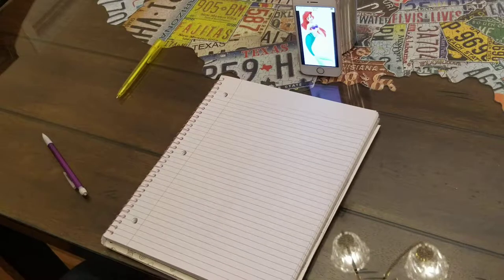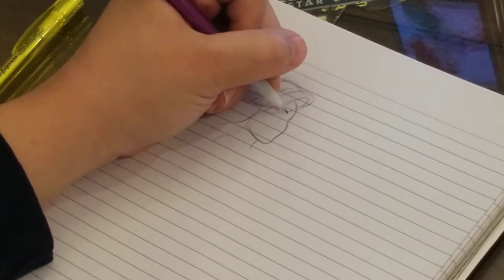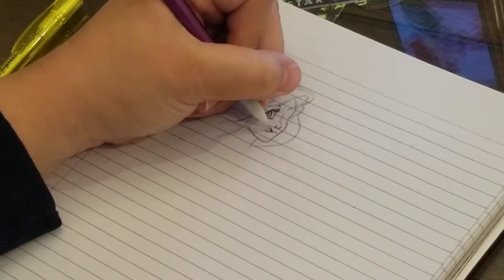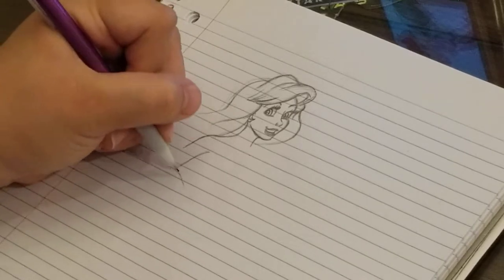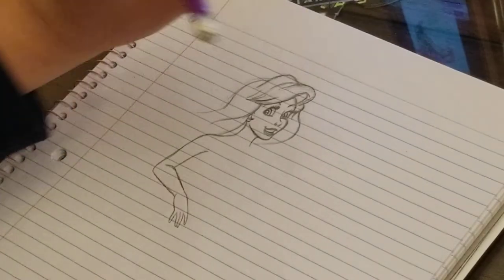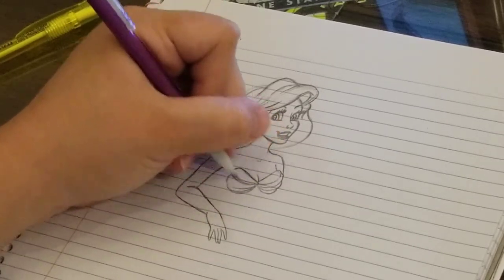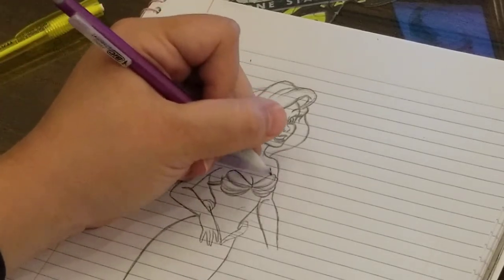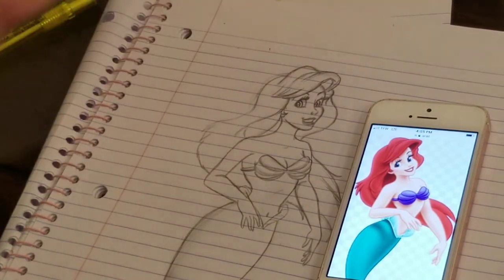HOW TO DRAW (Part 1) LITTLE MERMAID